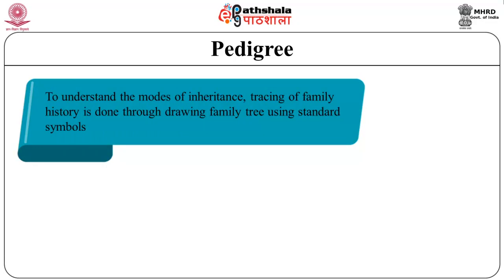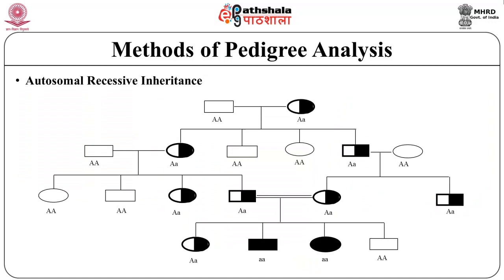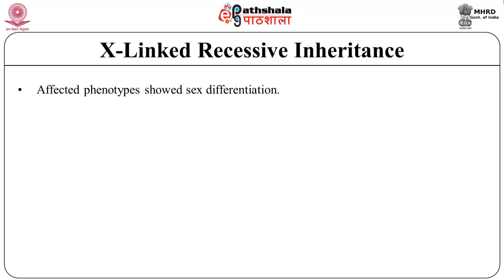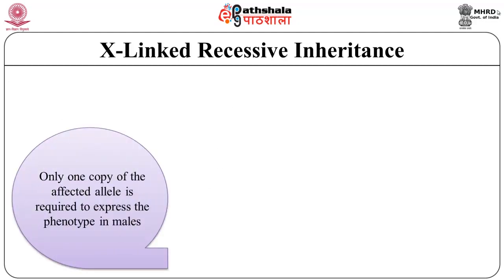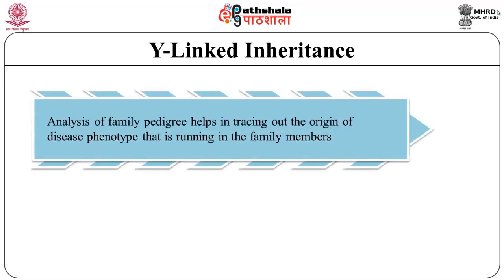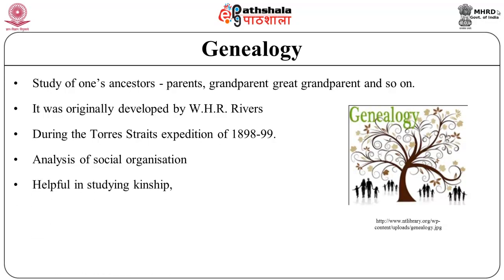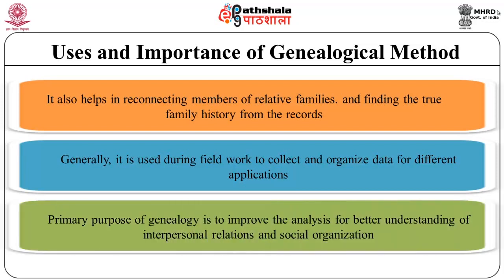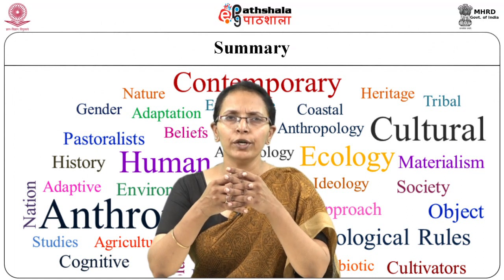Importance and Implications of Pedigree and Genealogy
Paper : Research Methods and Fieldwork
Module : Importance and Implications of Pedigree and Genealogy